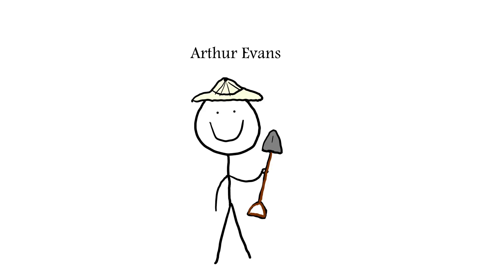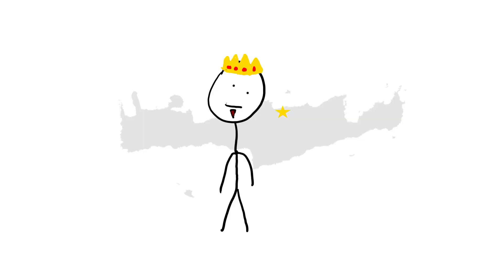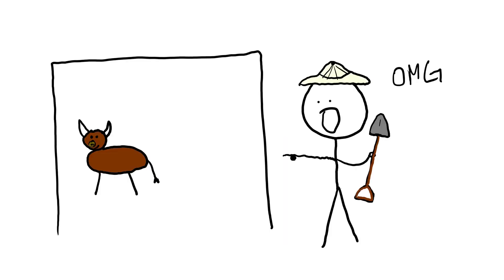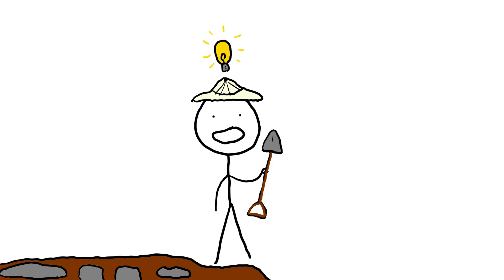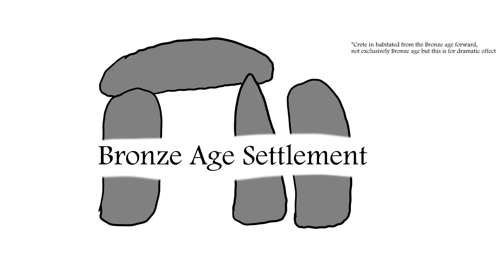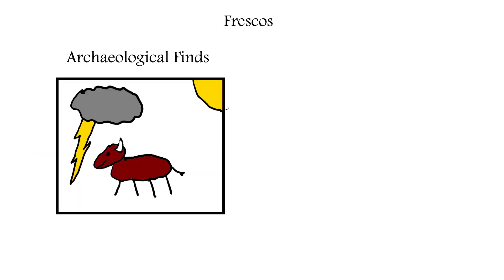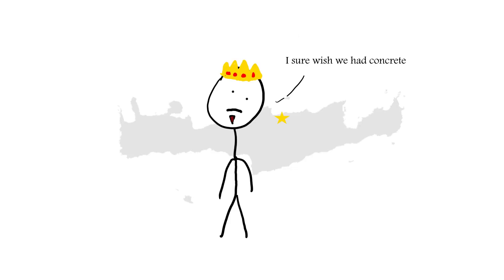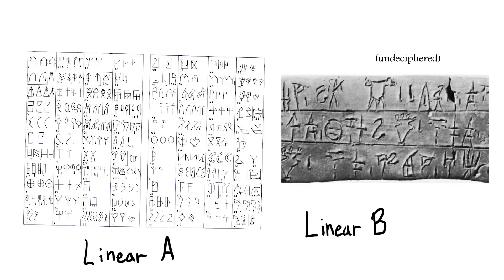Rebuilding Ancient Sites with CONCRETE: The Destructive Story of Arthur Evans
Have you ever seen some old ruins and thought that they would look better built up again? Evans did, and then he actually did it. Unfortunately, he did a pretty bad job. But it was funny, and that is what counts.